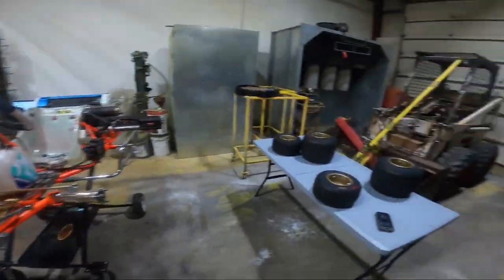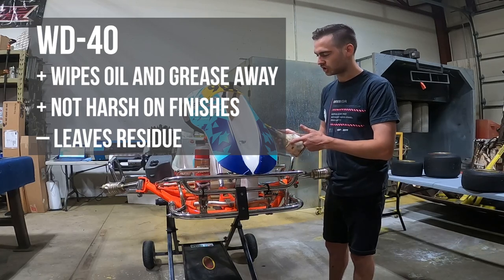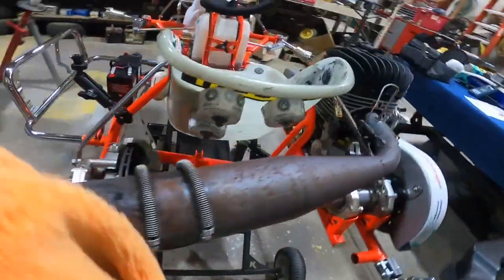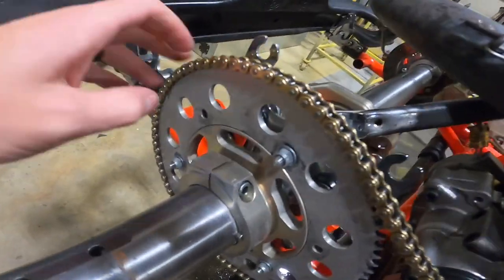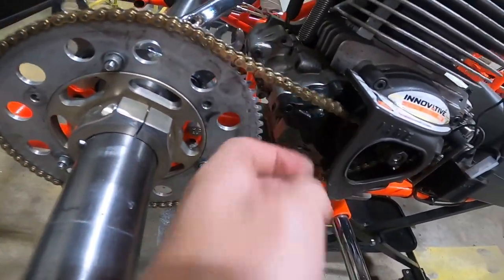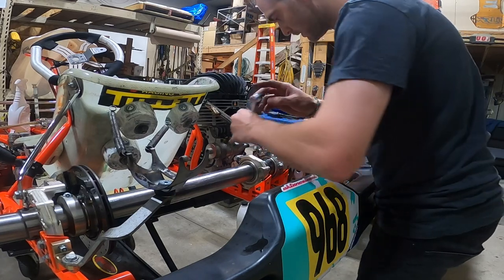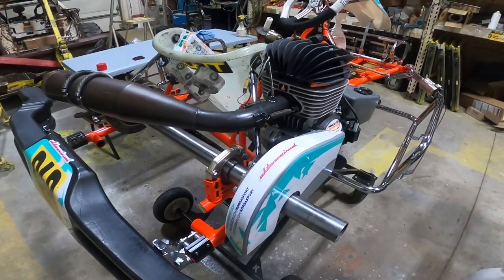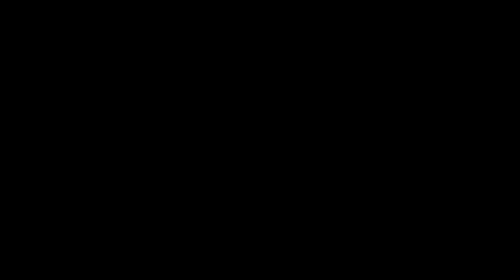How to: Basic Kart Cleaning and Pre-Race Prep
A basic and quick rundown of what I do post/pre-race to prep my kart and some of the products I use every race day for cleaning.

If you're interested in more information about KORSASPORT or would like to schedule some coaching or tuning services,